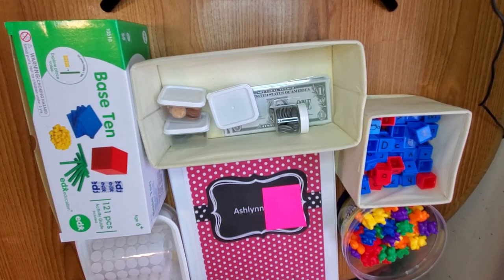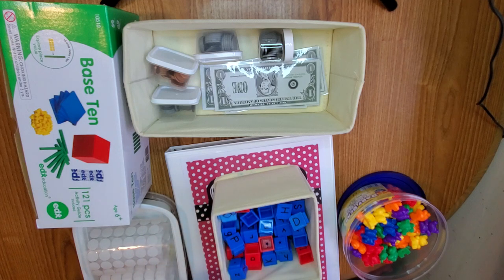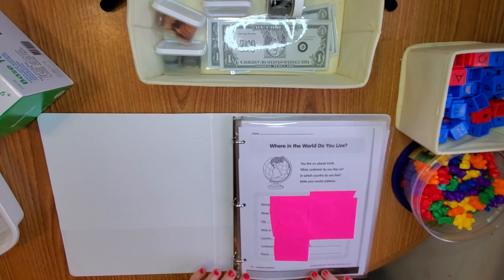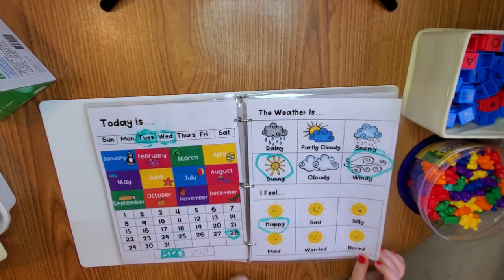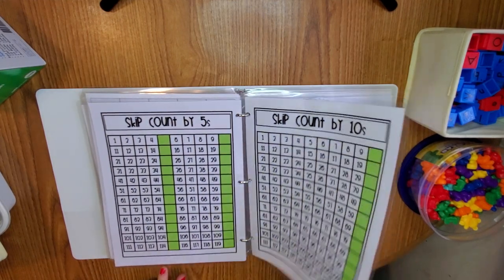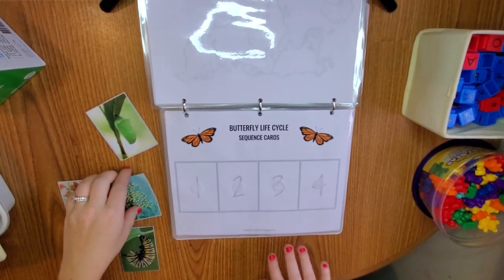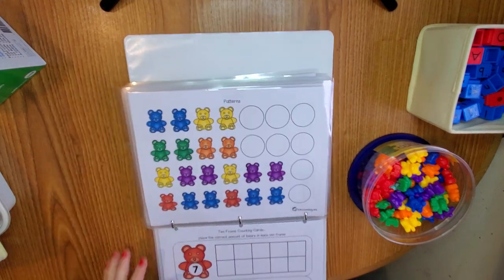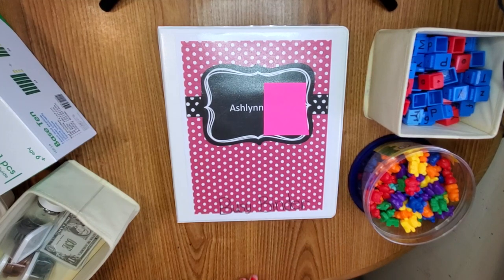Interactive busy binder for my 1st grader FREE PRINTABLES WITH LINKS PROVIDED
I have 3 busy binders one for my 2 year old, 4 year old and 6 year old. Please check them out!

LINKS

COUNTING BEARS

LEARNING RESOURCES MONEY SET

HAND2MIND LETTER RODS/CUBES

VELCRO DOTS

EVAN MOOR BEGINNING GEOGRAPHY BOOK

EVAN MOOR PHONICS SKILLS LEVEL C BOOK

SILENT E, NOUNS, COMMON & PROPER,  CONTRACTIONS,  & EVAN AND ODD NUMBERS FREE PRINTABLES

COUNTING BEARS ACTIVITIES  ALL IN ONE FREE DOWNLOADABLE FILE

*COIN SORTING WORKSHEET FREE BUT HAVE TO BE A MEMBER TO DOWNLOAD*